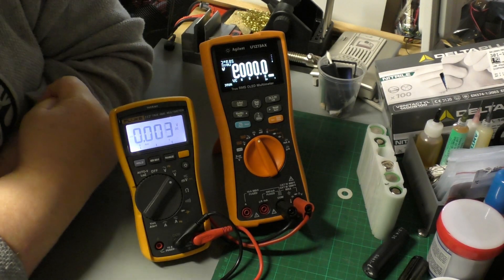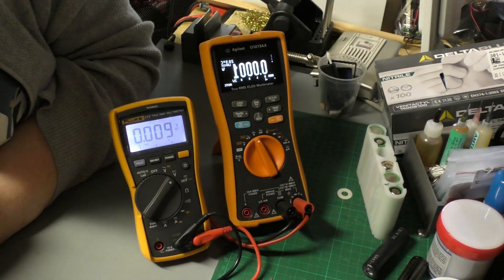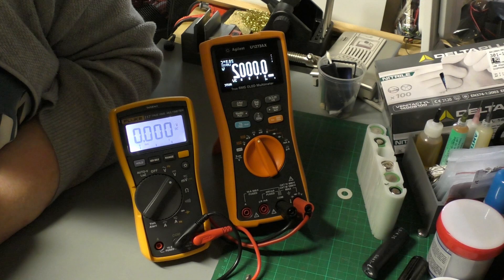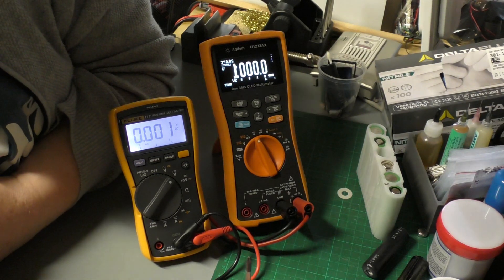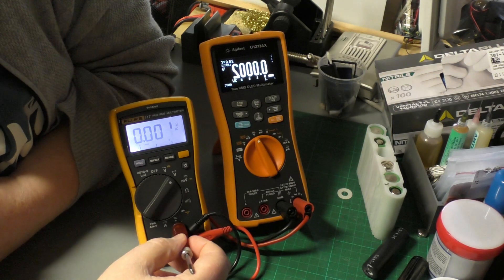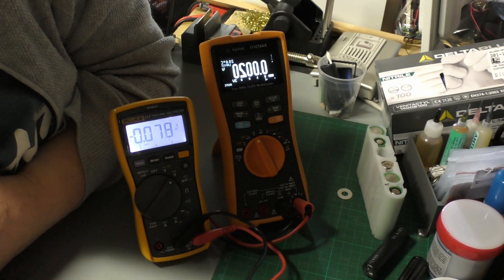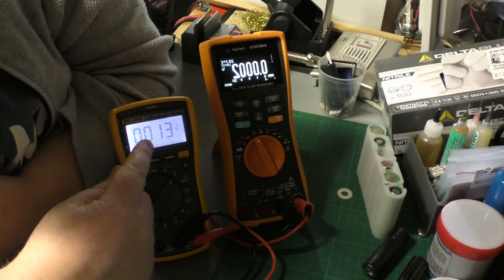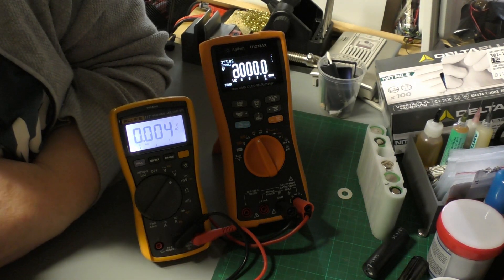Agilent Multimeter U1273AX Update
Looks like my parts are delayed so no idea when I might be able to get the unit fixed. In the meantime one has to have a multimeter.